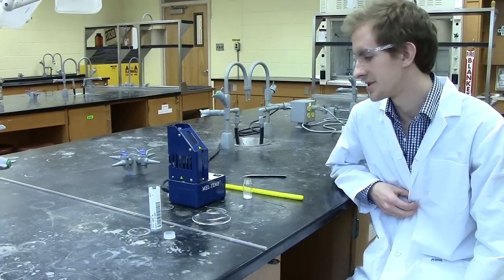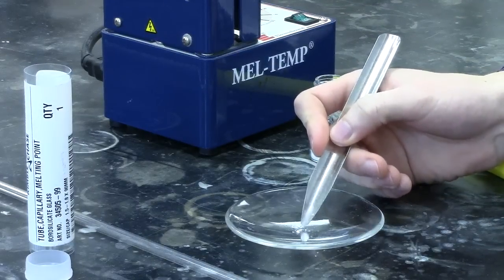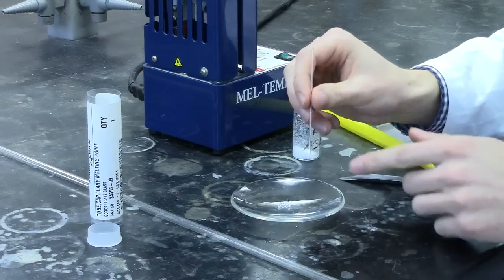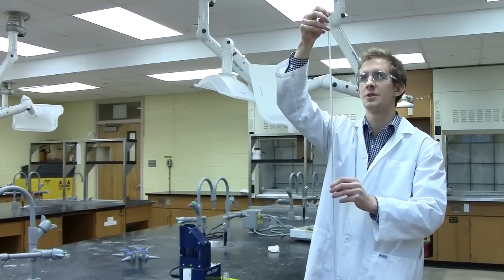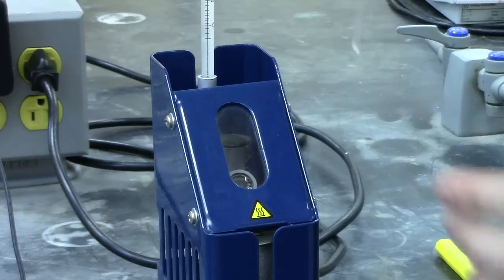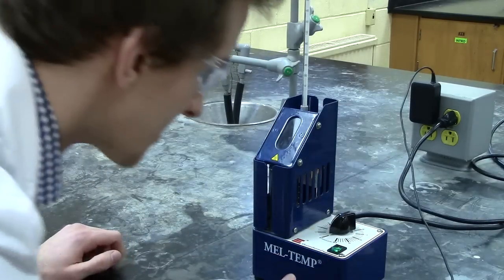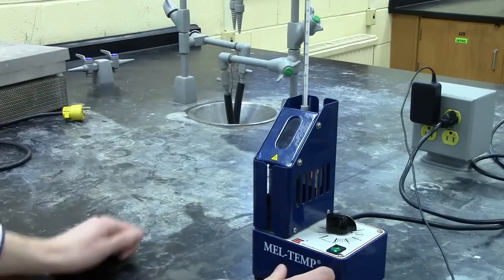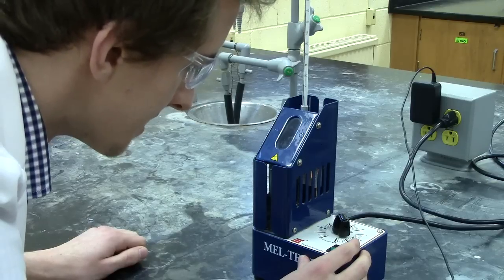Melting Point Determination - The Mel-Temp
This video demonstrates how to use the Mel-Temp to take melting points in the chemistry lab.